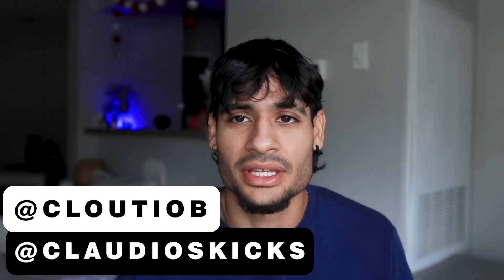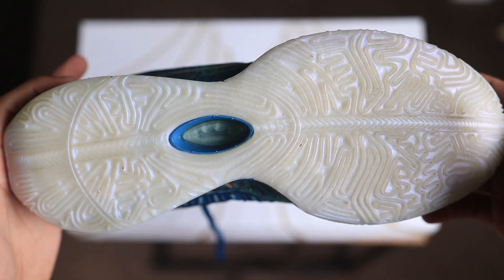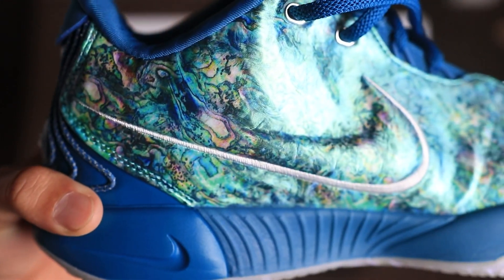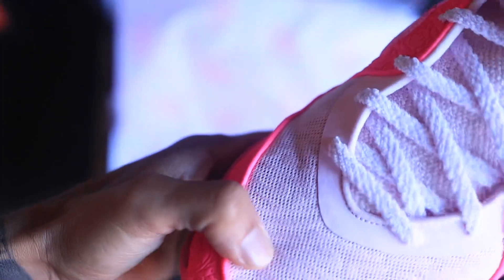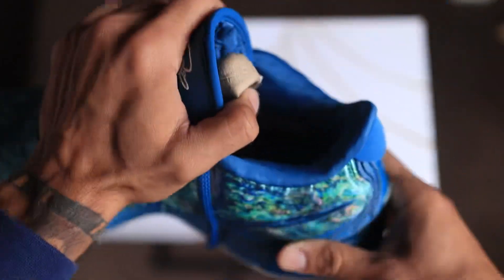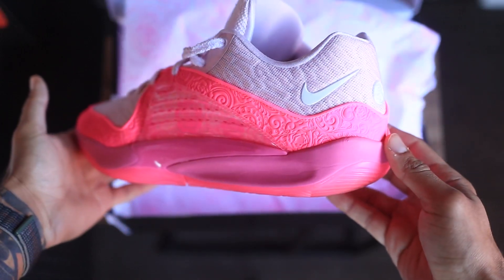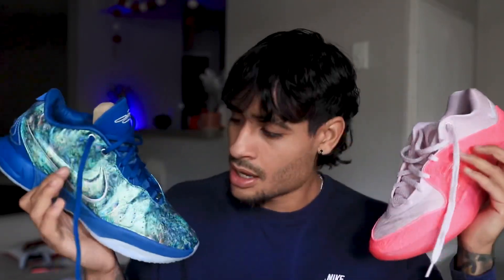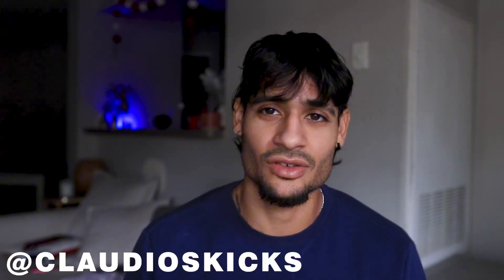Which is BETTER? | Lebron 21 Vs KD 16 Comparison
I recently tried out 2 of the better Nike signature shoes.

@Jonny.August on IG